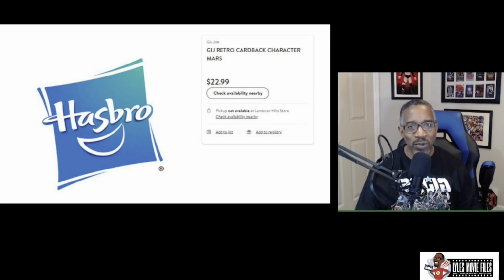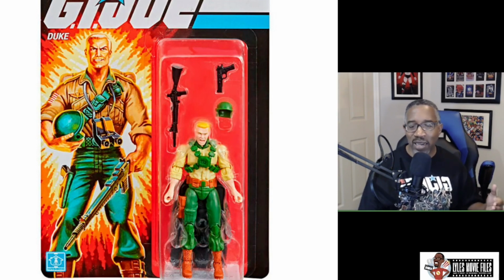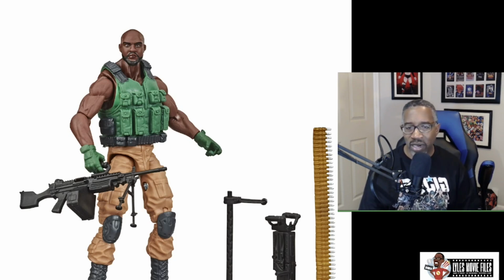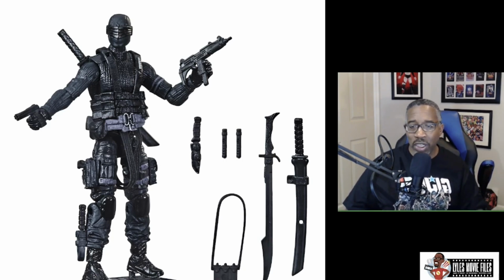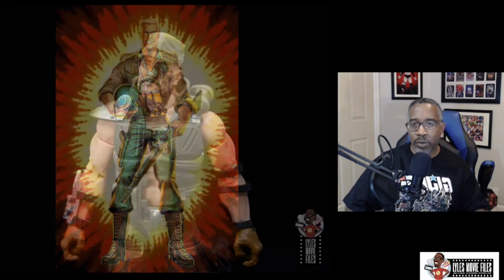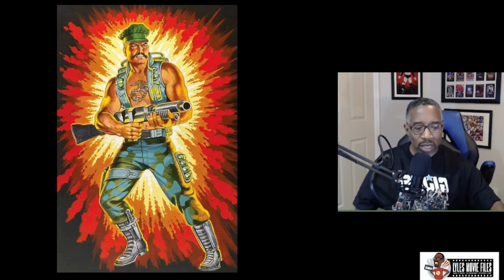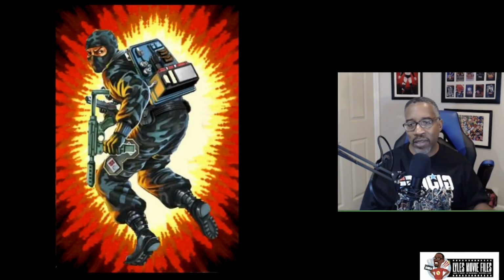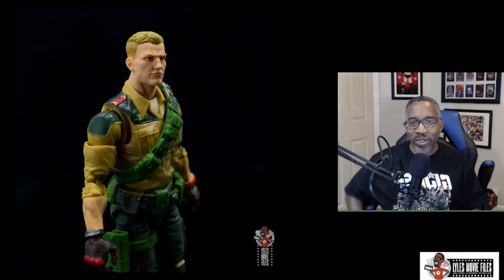Ep. 29 - Exploring GI Joe Classified Retro Series Options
With the news of a Retro GI Joe Classified Series line, I break down some of the likely candidates based on their ease to translate into GI Joe Real American Hero attires.

Check out all of my GI Joe Classified Series figure reviews